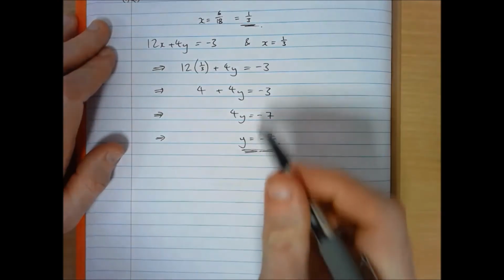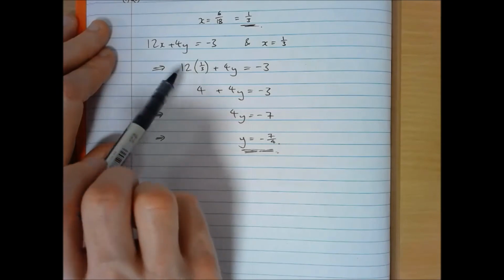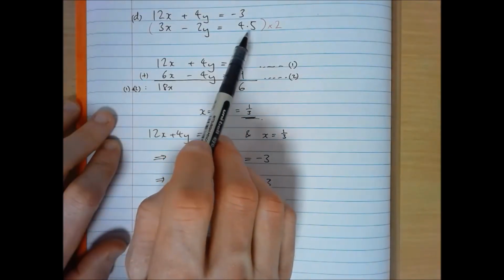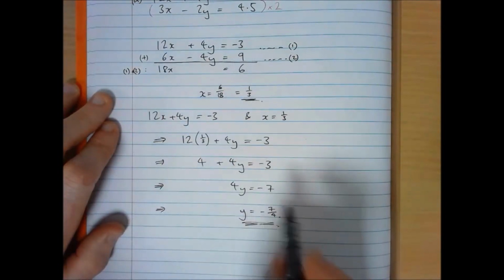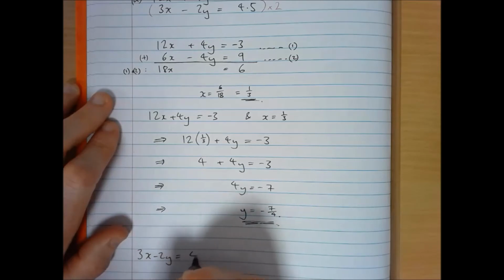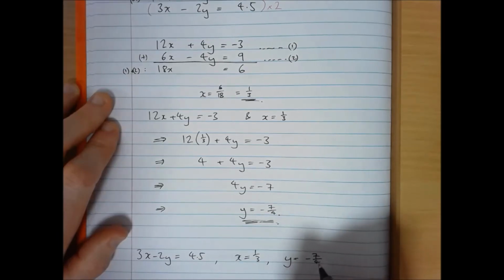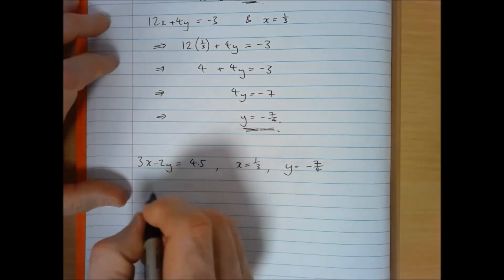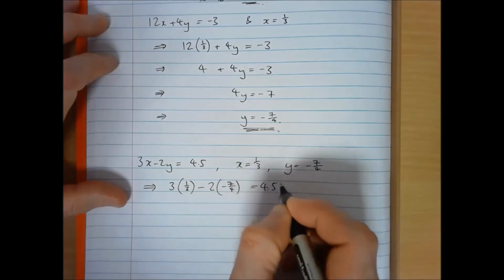Y1 Hwk0 Qu7